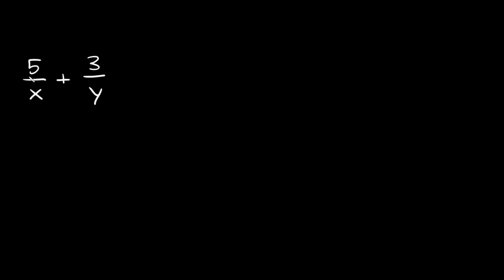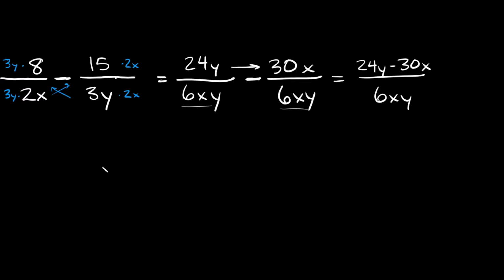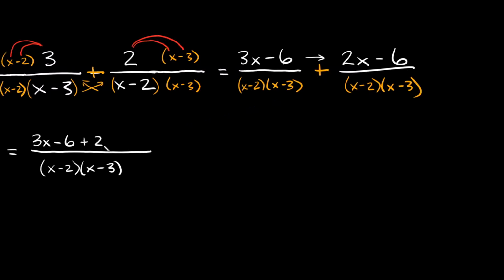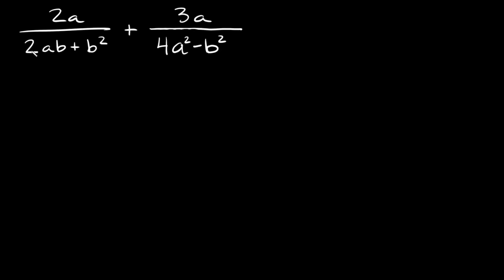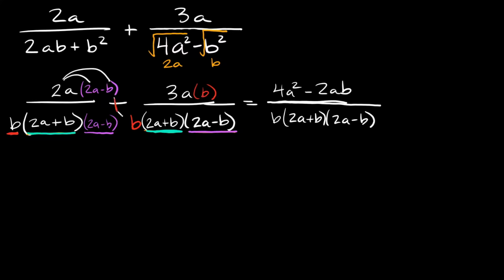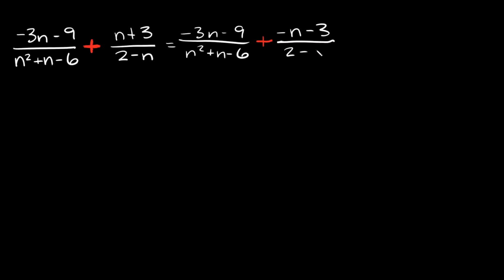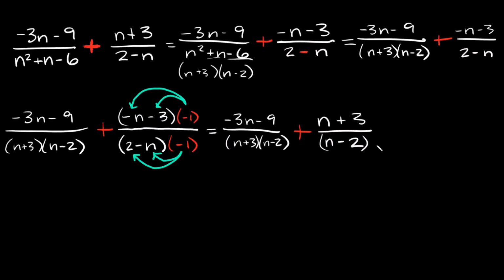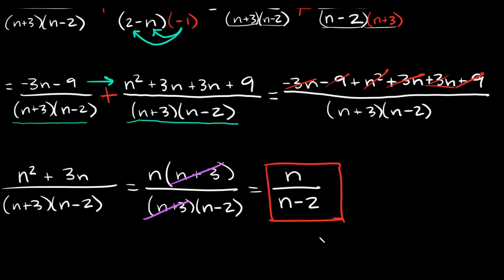Add & Subtract Rational Expressions - Different Denominators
In this video, I teach you how to add and subtract rational expressions with different (dissimilar) denominators and go over several examples.

0:00 - Introduction
0:20 - (5/x) + (3/y)
1:51 - (8/2x) - (15/3y)
4:52 - (3/x-3) + (2/x-2)
8:03 - (1/ab) + (1/bc)
10:27 - (2a/2ab+b^2) + (3a/4a^2-b^2)
16:25 - (-3n-9/n^2+n-6) - (n+3/2-n)